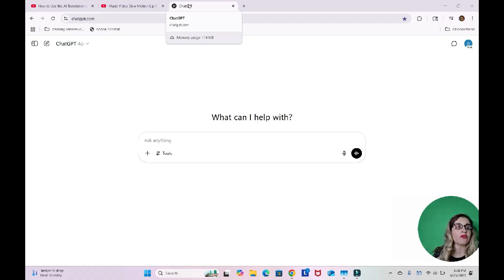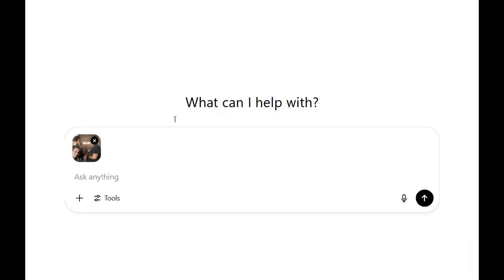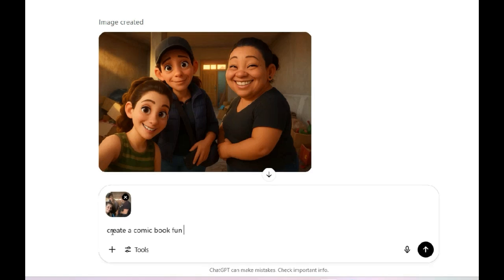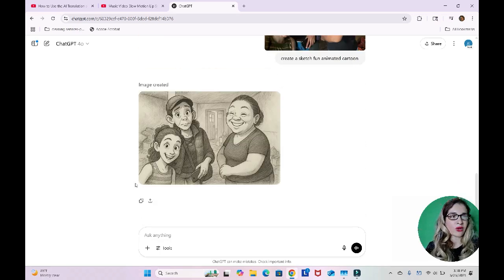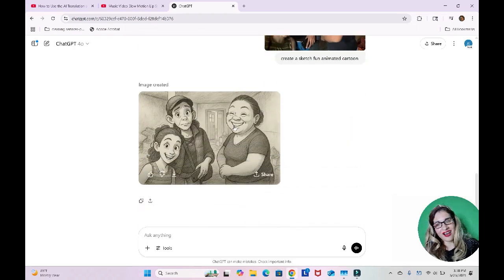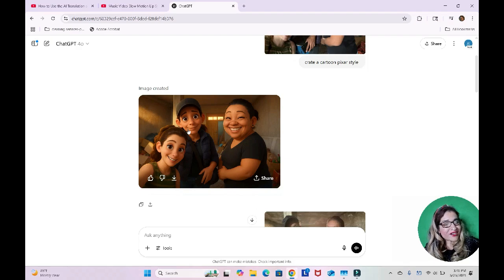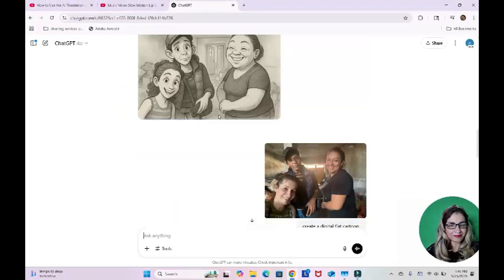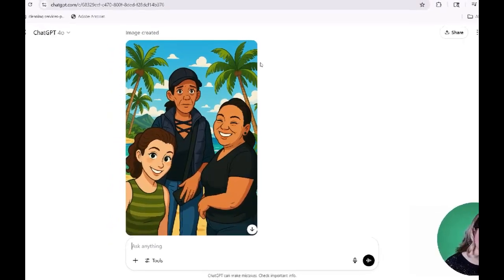How to make a cartoon for free on chat gpt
In this video, I’ll show you how to transform any photo into 5 different cartoon styles using ChatGPT and AI tools — no design experience needed!

You’ll discover:
✔️ Sketch style
✔️ Pixar animation style
✔️ Comic book style
✔️ Flat digital cartoon
✔️ AI portrait (semi-realistic)

🧠 Create art, plan content, write ideas, and more with AI!

📌 Tools used: ChatGPT + AI Image Generator
🖼️ See before & after transformations live!
💡 Perfect for profile pictures, YouTube thumbnails, business branding, or just for fun!
🔔 Don’t forget to:
💬 Leave a comment: What style was your favorite?